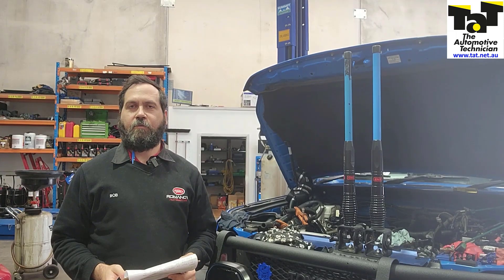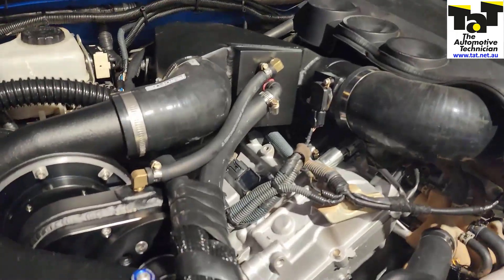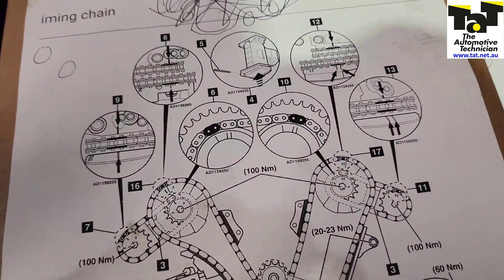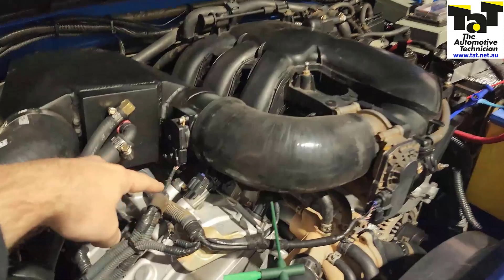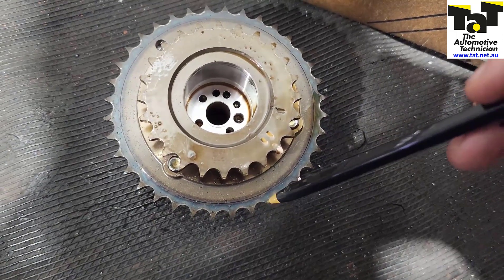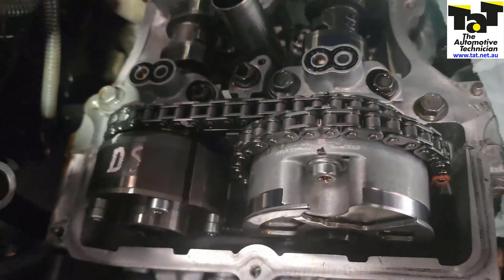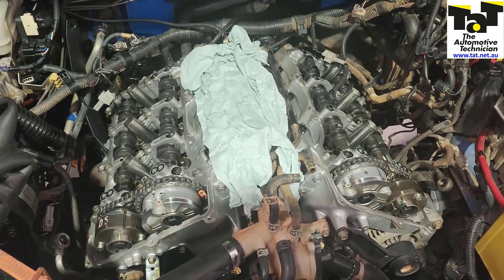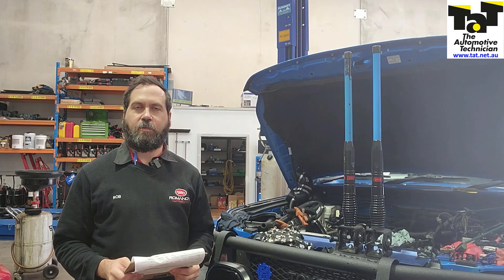Toyota FJ Cruiser with timing codes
The engine had previously been rebuilt and the timing chain set a second time. Multiple fault codes present:
• P0019 – Crankshaft position sensor
• P0021 – Camshaft timing control